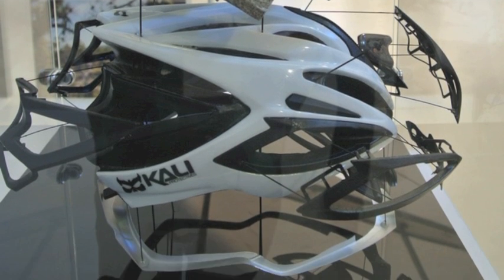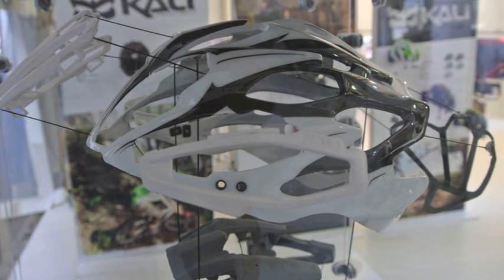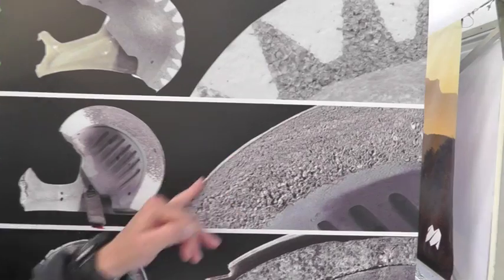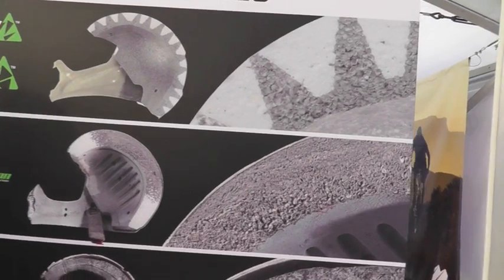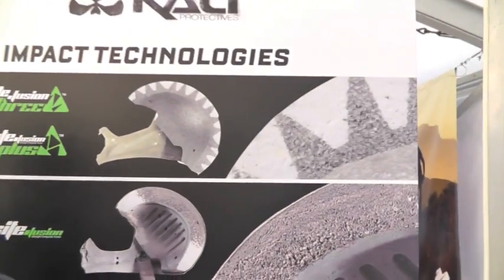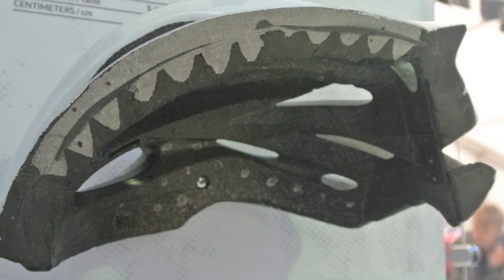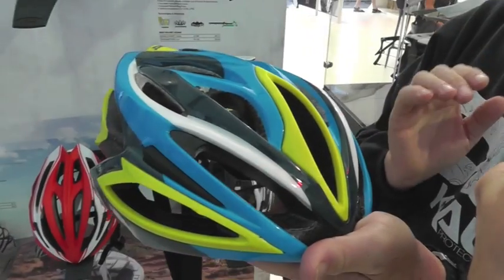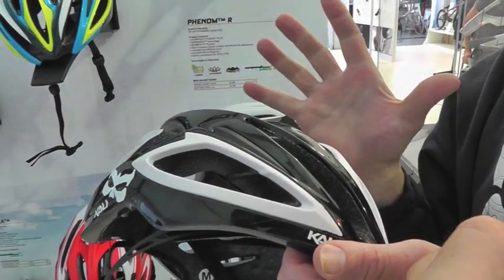Kali Protectives founder talks us through the new helmets at Eurobike 2013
You may not know the company but Kali protectives is a fast growing and really interesting helmet brand. The founder made god damn fighter planes for the US military for god sake.